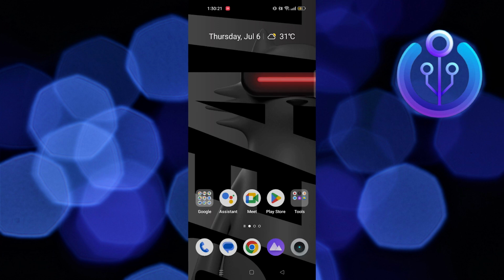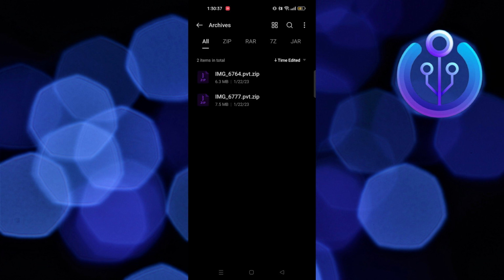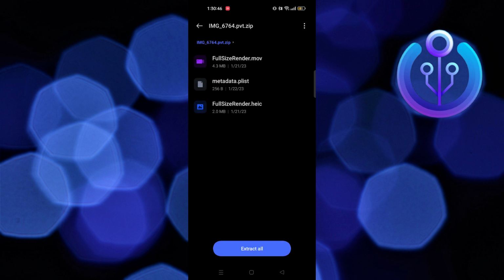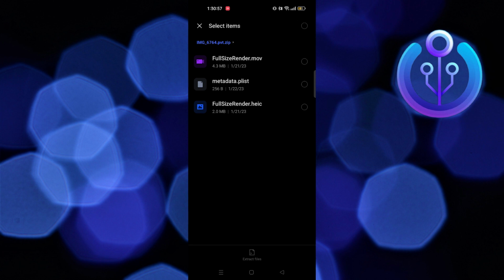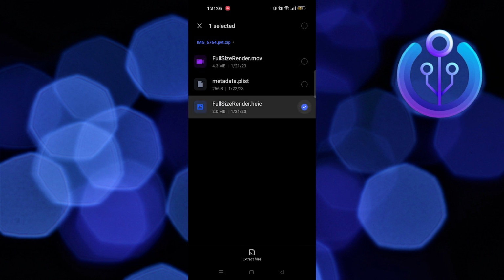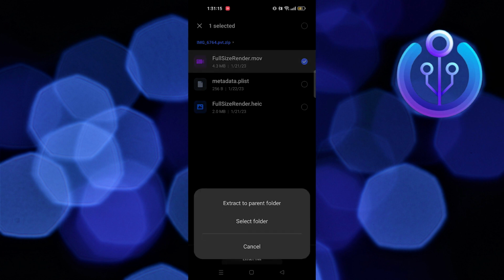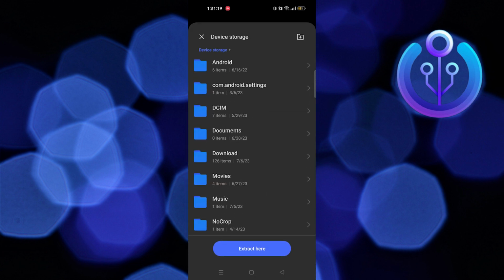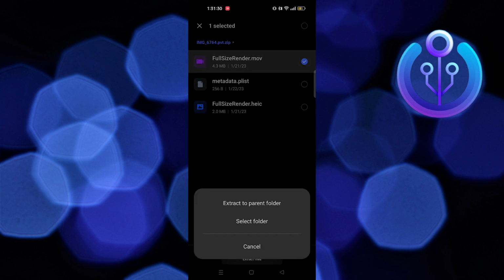How To Extract Zip Files On Android (Easy Tutorial)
In this tutorial, you will learn How To Extract Zip Files On Android in easy steps by following this super helpful tutorial to get a solution to your problem!!